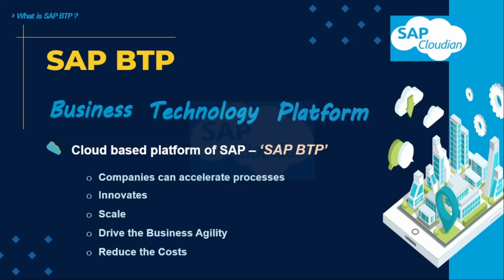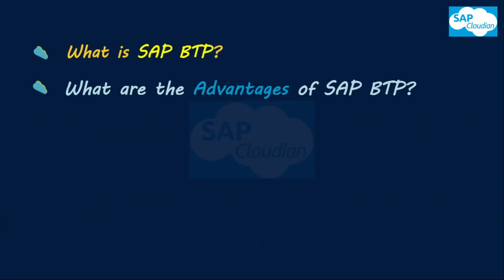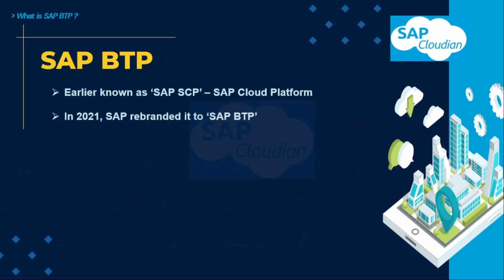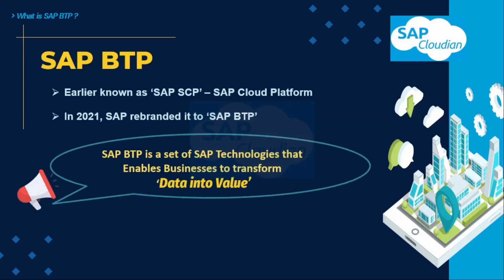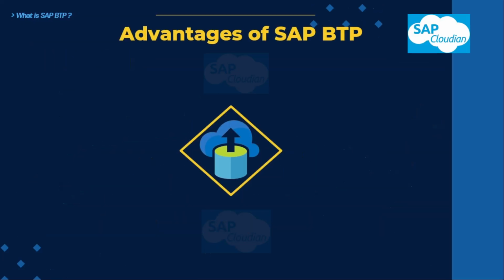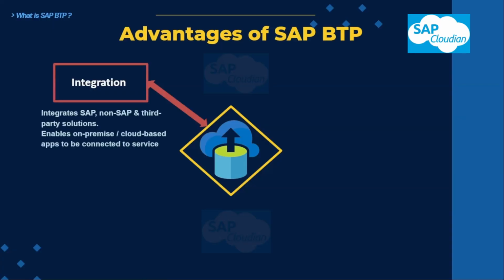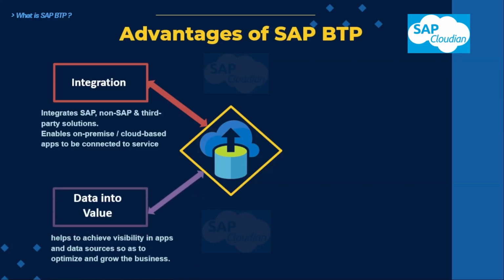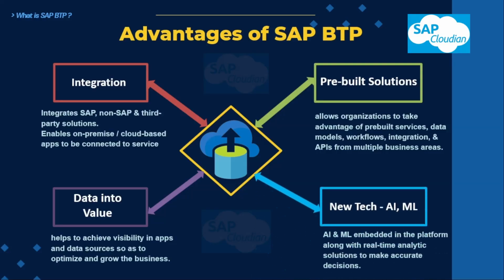What is SAP BTP ? | Introduction to SAP BTP - Part 1 | SAP BTP 2025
For SAP enthusiasts who want to start their journey with SAP Business Technology Platform (SAP BTP), it’s important to know what SAP BTP is and to get introduced to the concepts of SAP BTP.

📌 In this tutorial on What is SAP BTP, you will learn -
✅ Brief about Cloud Technology
✅ Need of SAP BTP
✅ History of SAP BTP
✅ Advantages of SAP BTP

⏩ Timestamps
0:00 Intro
0:46 Brief about Cloud Technology
1:50 Need of SAP BTP
3:02 What is SAP BTP?
3:58 Advantages of SAP BTP